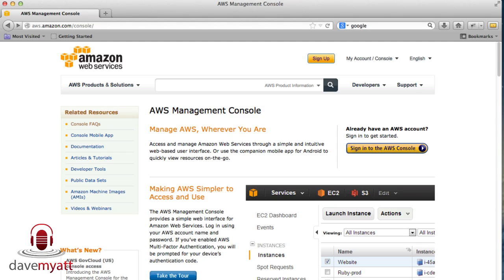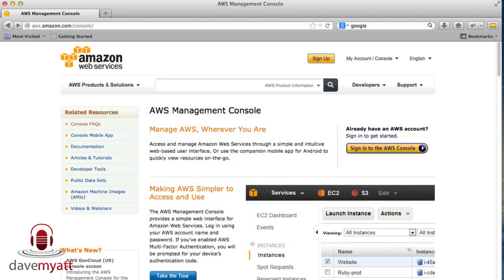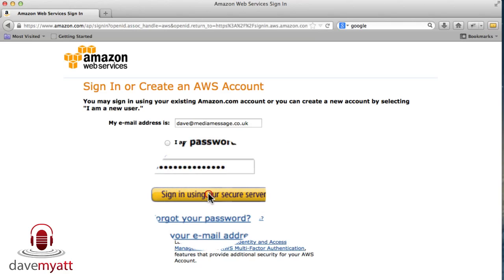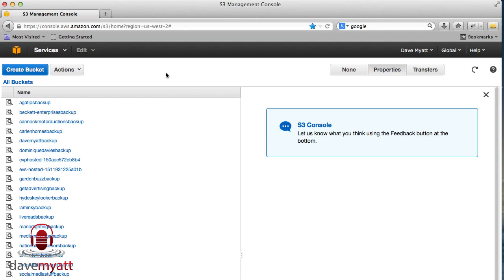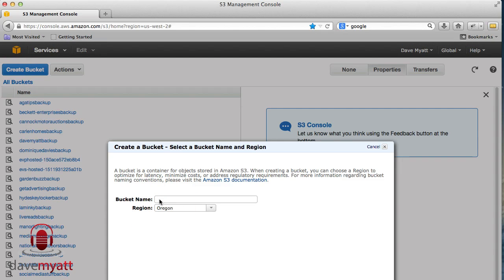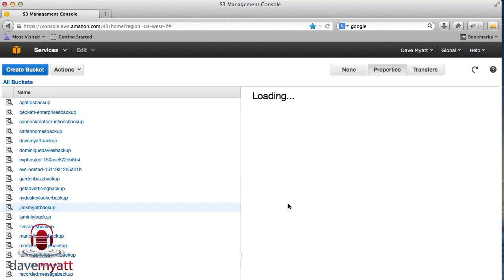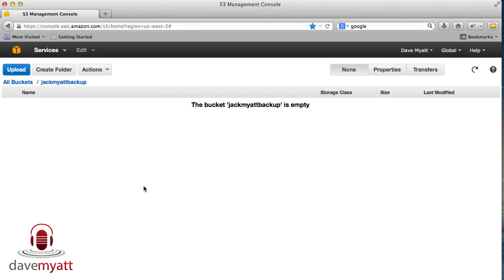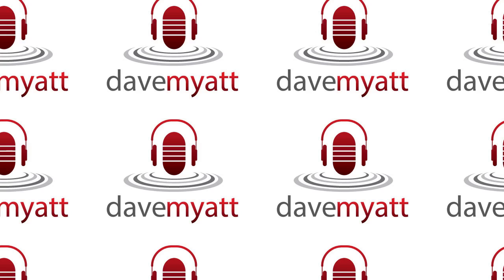Create Amazon S3 Bucket for WordPress Backup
How to prepare a bucket on Amazon S3 ready for backing up a WordPress web site. Dave Myatt walks through the process. Here's the link to the next video showing you how to install the plugin and set it up with your Amazon S3 account. Video is the best way to get your message seen and heard; some key statistics are highlighted in this series of short videos.